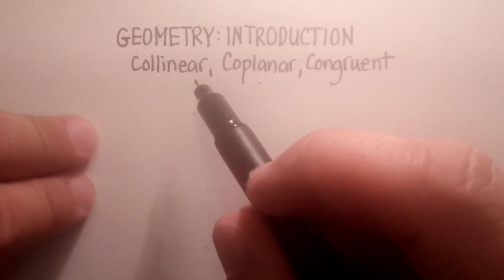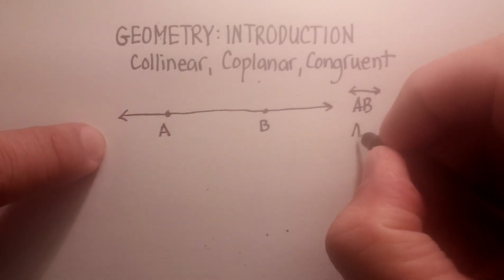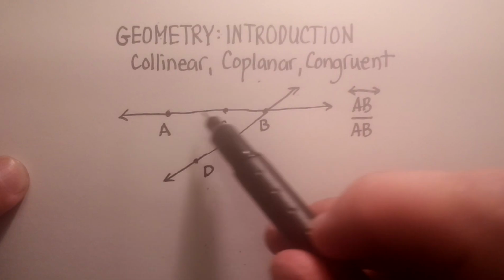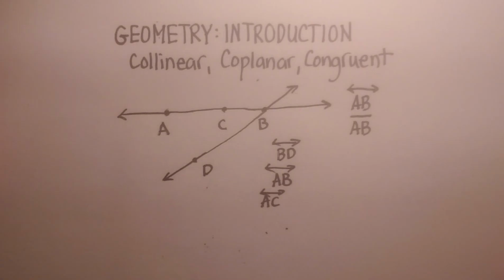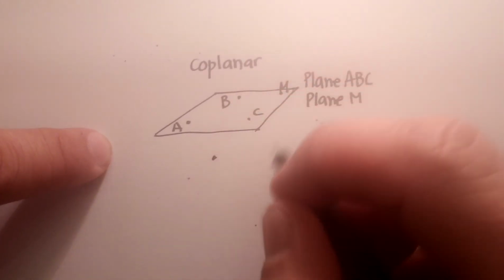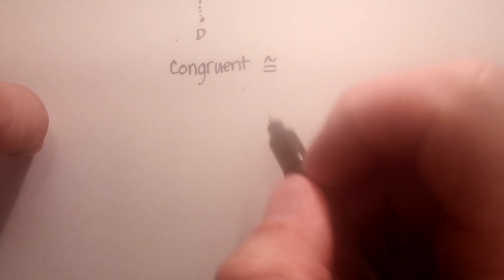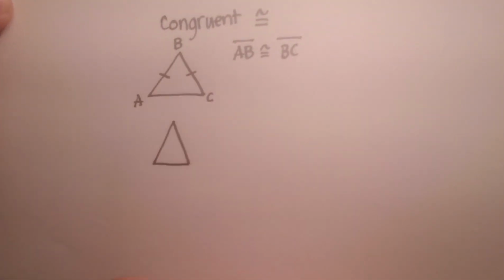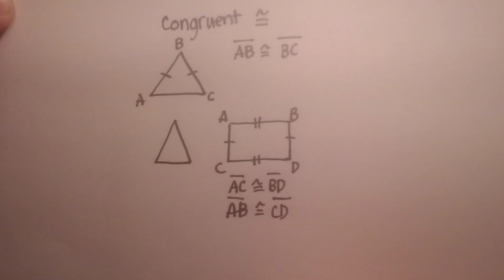Introduction (Collinear, Coplanar, Congruent)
Introductory definitions needed to understand the basic language of Geometry